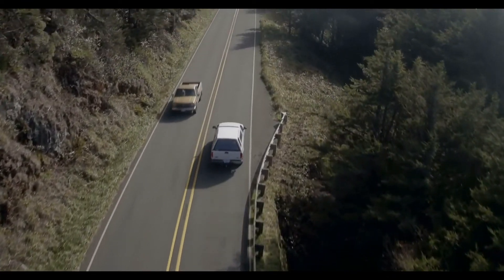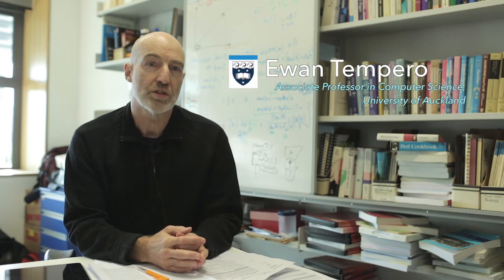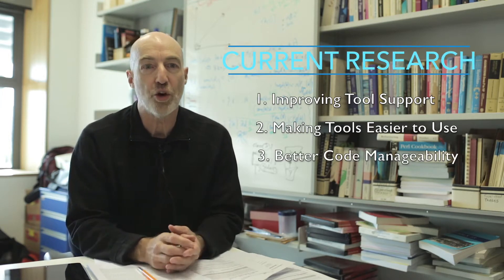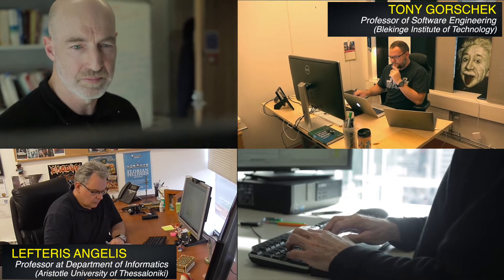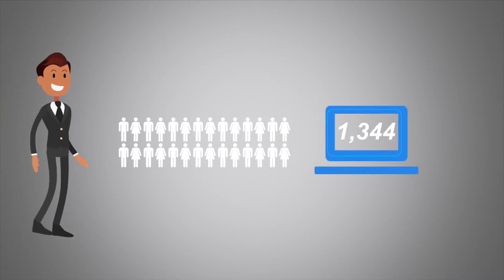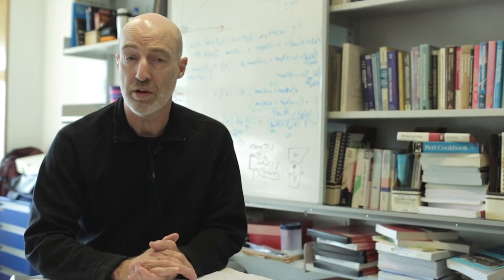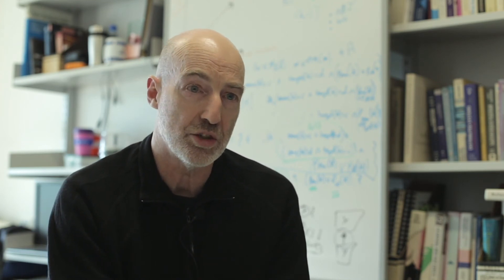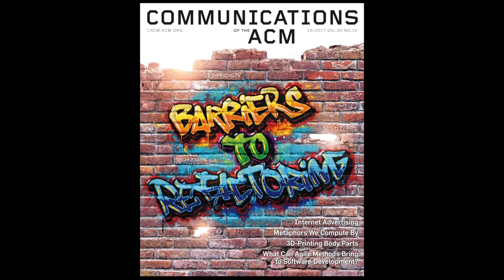CACM Oct 2017 - Barriers to Refactoring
Software developers often use refactoring as an important tool for improving quality. Many development methodologies rely on refactoring, especially for agile methodologies but also in more plan-driven organizations. Ewan Tempero discusses "Barriers to Refactoring," from the October 2017 issue of CACM, which discusses a large-scale survey of 3,785 practitioners' that uncovers situations in which they do, and do not, refactor.